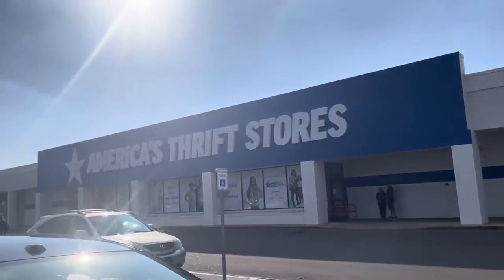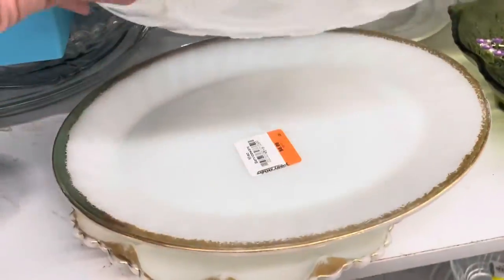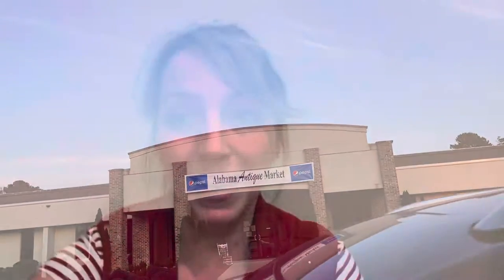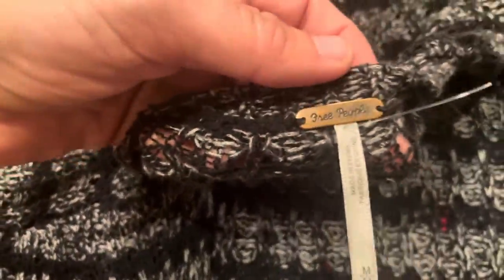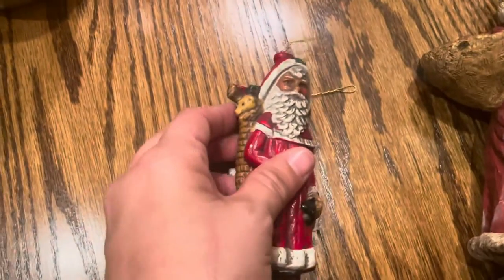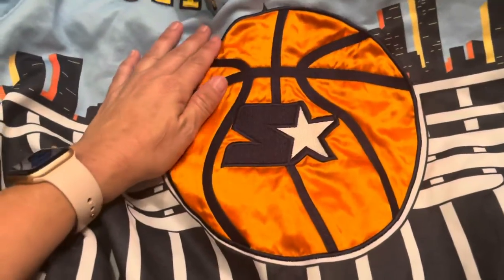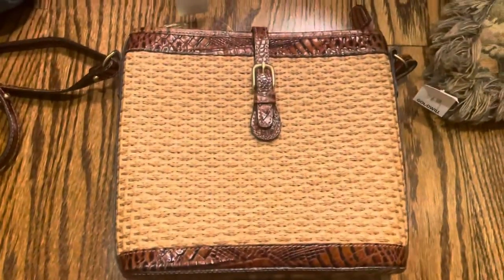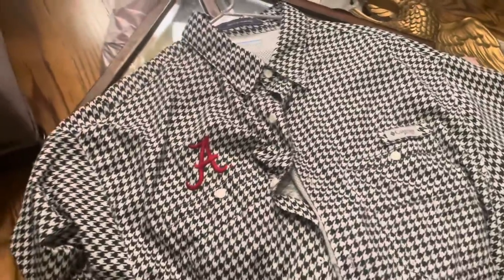Vintage Decor Shop With Me in Tuscaloosa, AL! Thrift Haul 2022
The Vintage Booth Pro Community is open! to join. It's $5 a month to join and you can cancel anytime! But, don't worry - you'll get a ton of value out of the group with Worthpoint lookups, Facebook post boosts, Marketplace boosts, plus having a support group to help you grow your vintage booth sales.

My eBay Store

00:00 Introduction
00:50 America's Thrift Stores
03:08 Twice as Nice
04:06 Haul